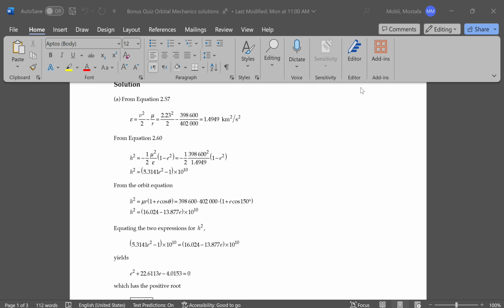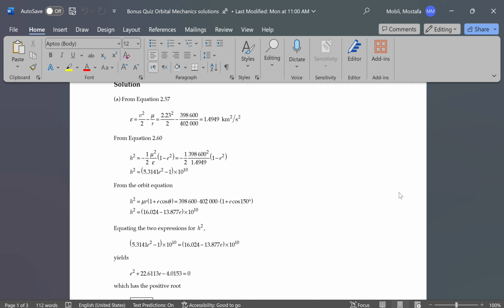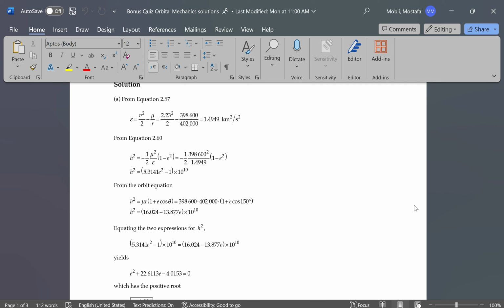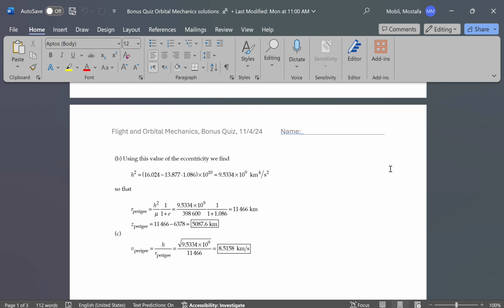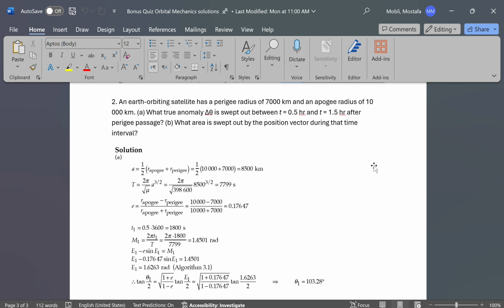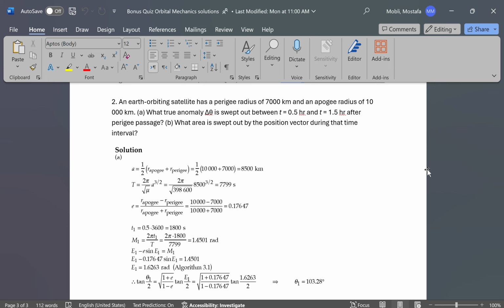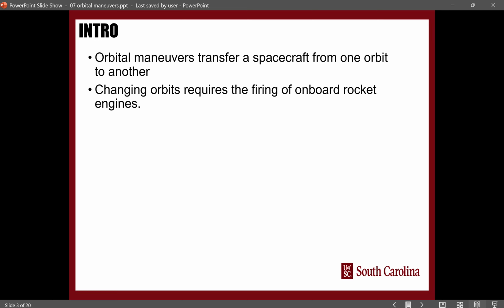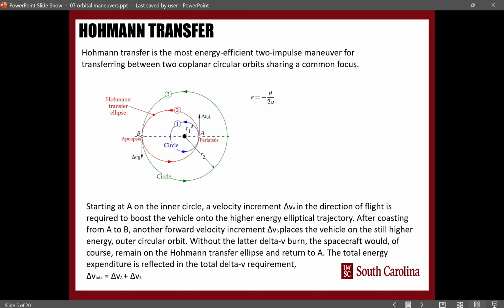FAO recording 11 6